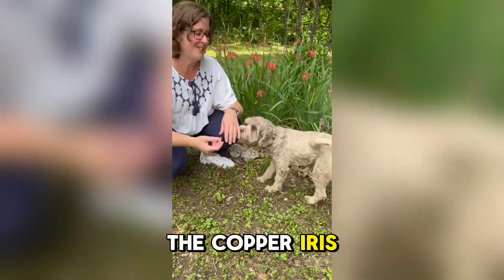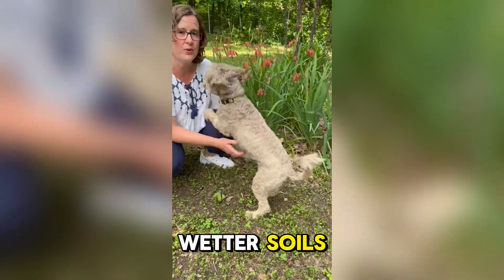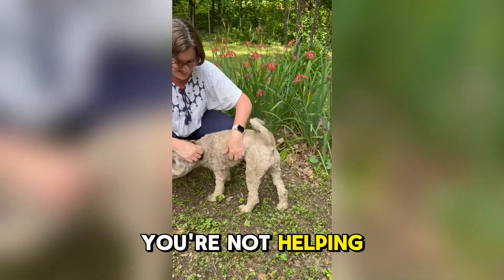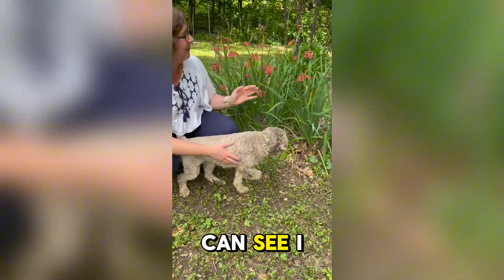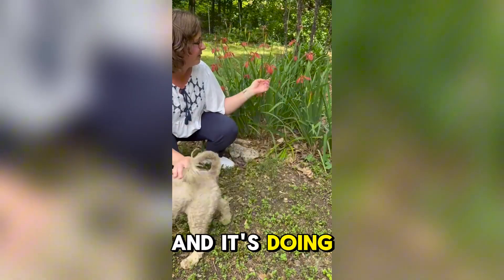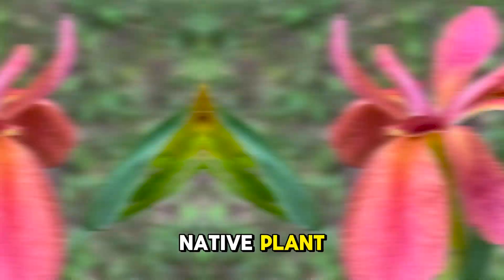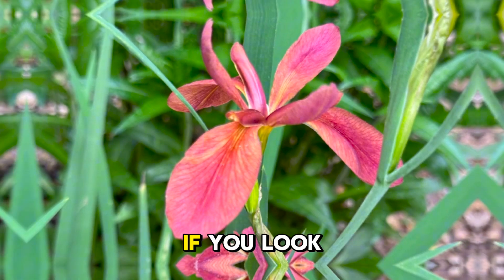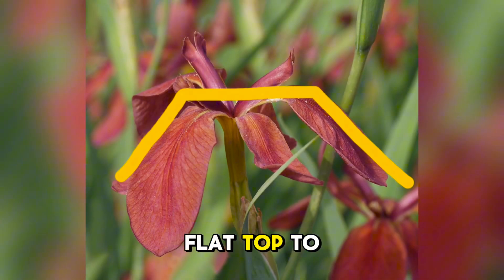Copper Iris (Iris fulva) - A Native Plant for Wetlands and Wildlife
Discover the beauty and benefits of the Copper Iris, also known as Iris fulva, in this video. Native to wetland areas, this unique plant thrives in wetter soils, making it an excellent addition to gardens with moist conditions. In our backyard, we planted this iris in a spot with wet, clay soils. It has flourished, spreading and producing numerous blooms this year.

Unlike typical irises, the Copper Iris has a distinctive flat-topped flower, adding a unique visual appeal to any landscape. Not only does it enhance your garden's aesthetic, but it also provides valuable resources for local wildlife, attracting hummingbirds and bees. It is also the host plant for several moths.